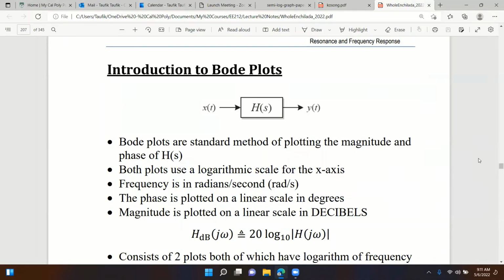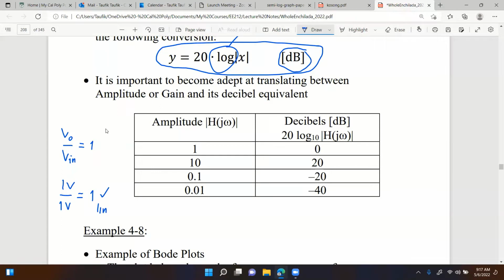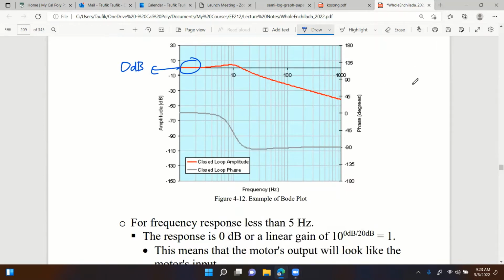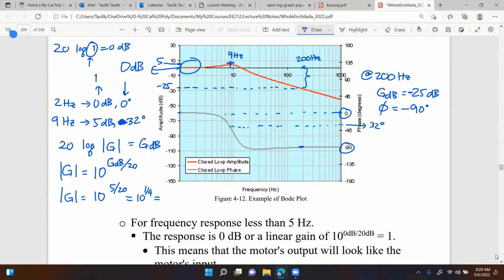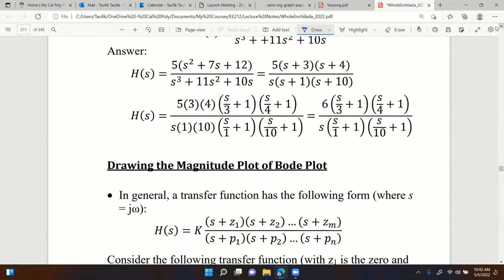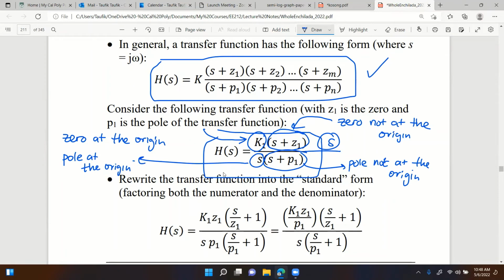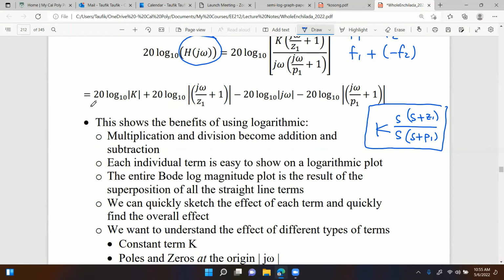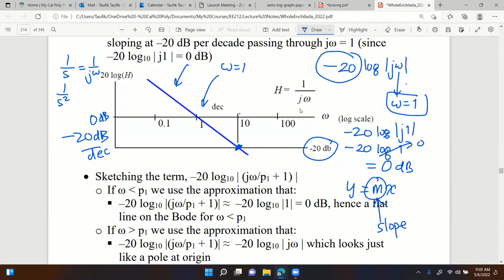EE212 Lecture 5-6-2022